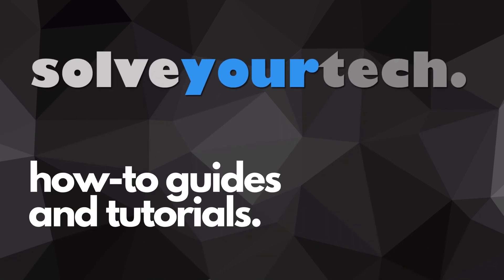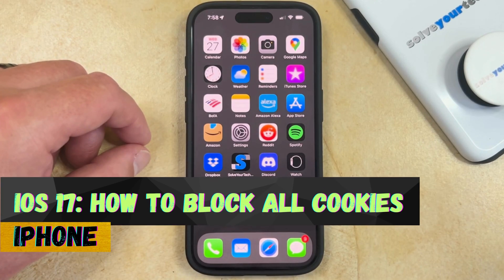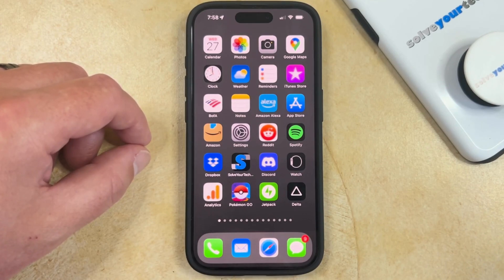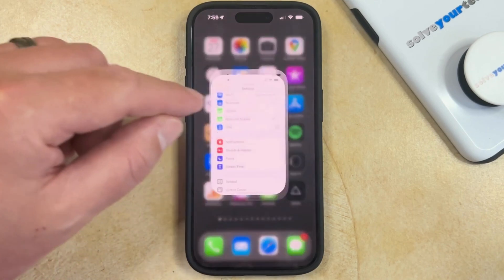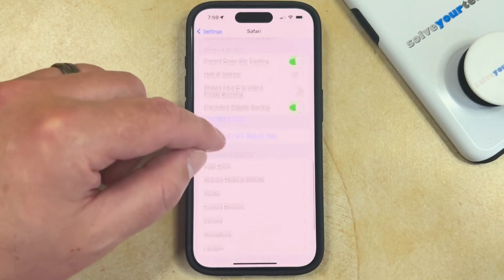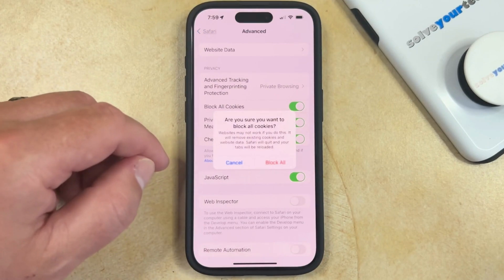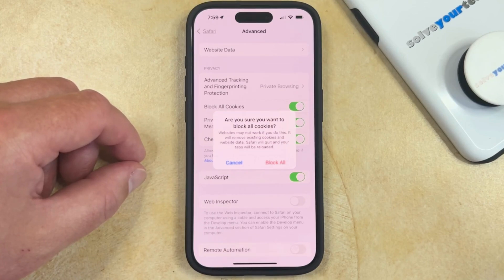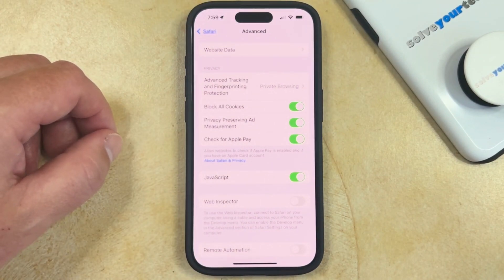iOS 17: How to Block All Cookies on iPhone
This video will show you how to block all cookies on iPhone in iOS 17. Once you have completed the steps in this guide, your iPhone will start blocking all cookies from websites in Safari.

You can block all cookies in Safari on an iPhone with the following steps:

1. Open Settings.
2. Choose Safari.
3. Scroll down and select Advanced.
4. Tap Block All Cookies.
5. Tap Block All to confirm.

Note that blocking all of your cookies like this can cause websites to stop working properly.

00:00 Introduction
00:16 iOS 17 - How to Block All Cookies on iPhone
01:08 Outro

Related Questions and Issues This Video Can Help With:

- iOS 17 - How to Block All Cookies on iPhone Mini
- iOS 17 - How to Block All Cookies on iPhone Plus
- iOS 17 - How to Block All Cookies on iPhone Pro
- iOS 17 - How to Block All Cookies on iPhone Pro Max